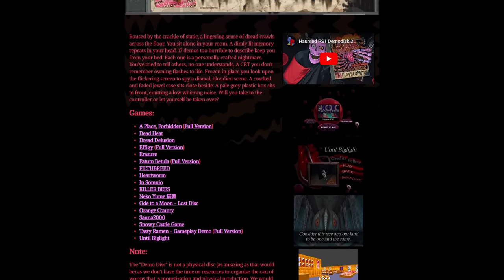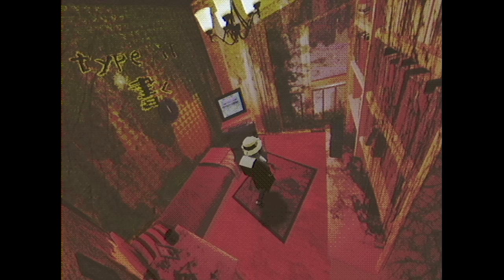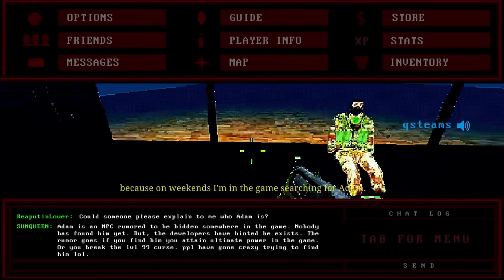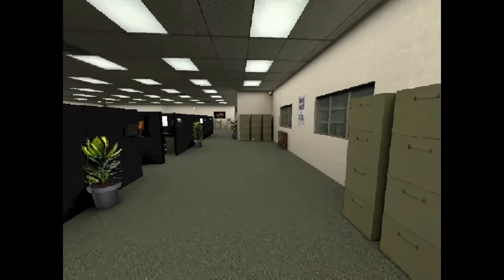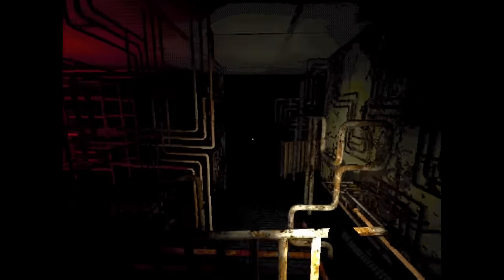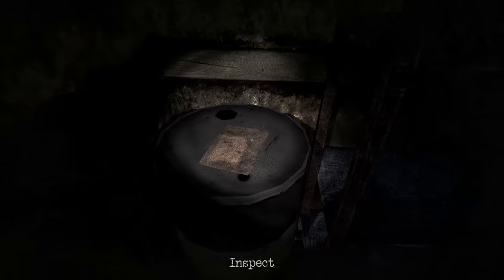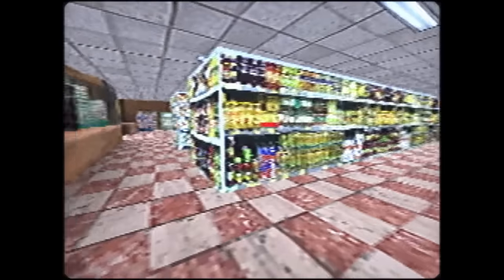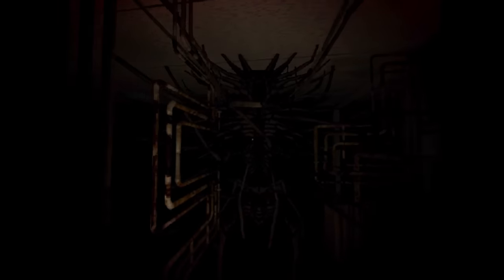This PS1 is Haunted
Almost at 50k, absolutely hornswaggled

The game featured at 0:21 and 1:12 is the demo Apolysis which I initially intended to keep in the video but cut out because I couldn't come up with a good enough analysis for it. The link to download it is below in the 2021 demo disc.

In this video, I cover The Haunted PS1, a collection of a mix of terrifying, gross, sad, and chilling PS1-esque horror games made by a variety of indie game developers.